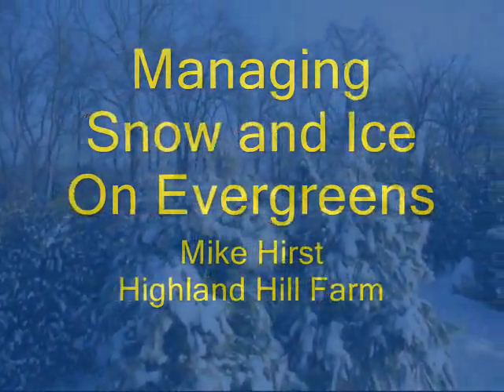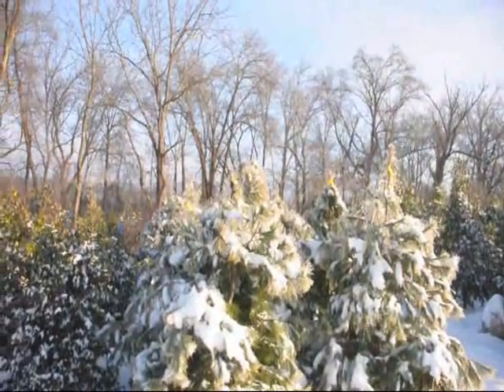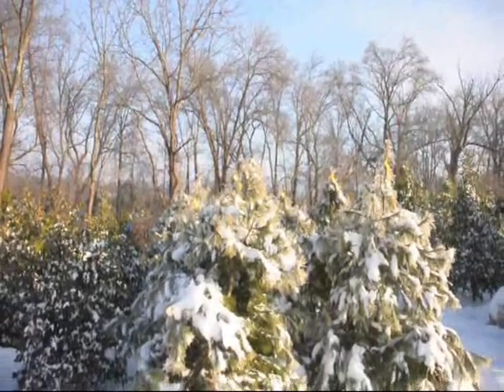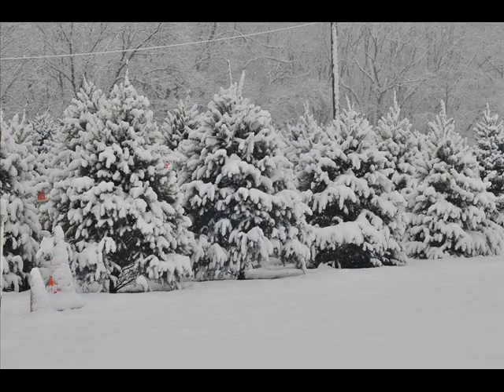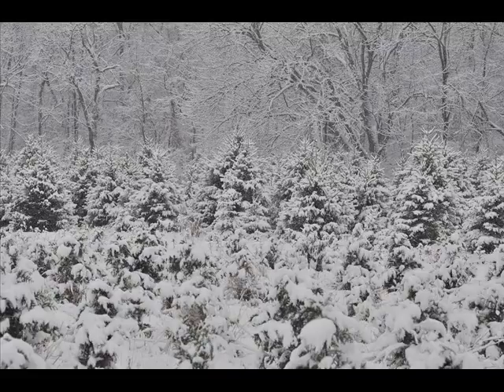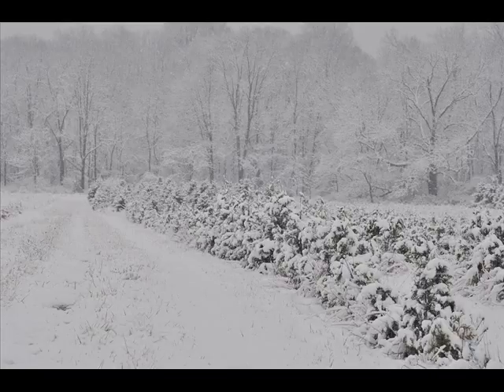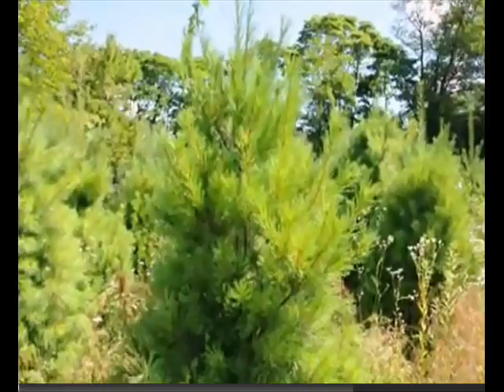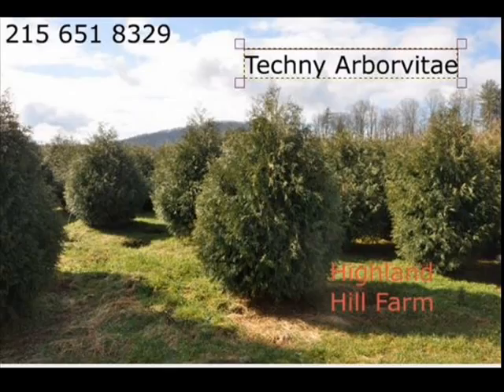18901 About Managing Snow and Ice On Evergreens